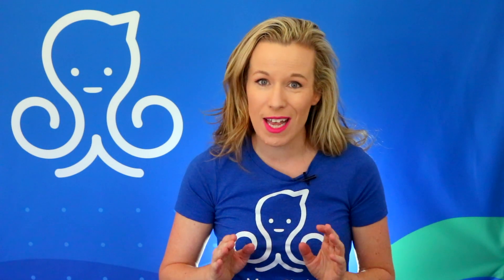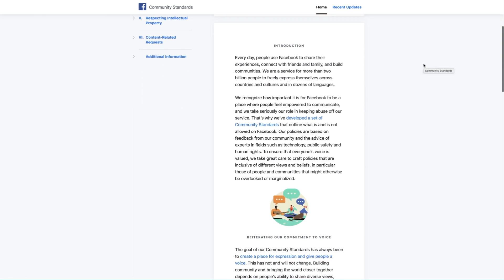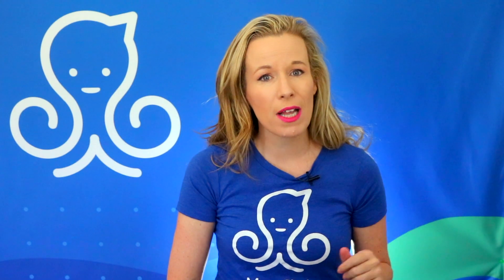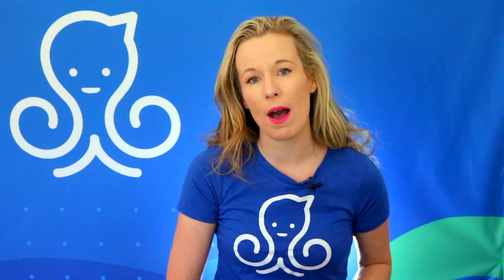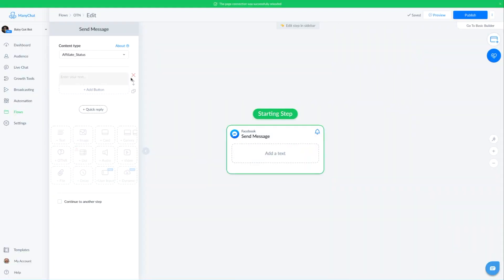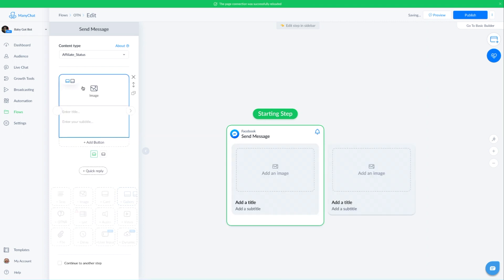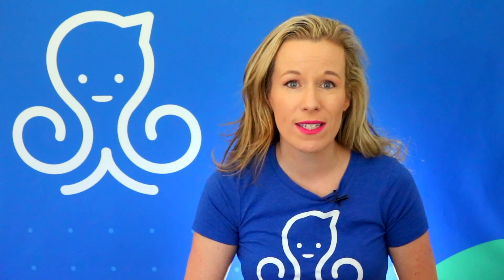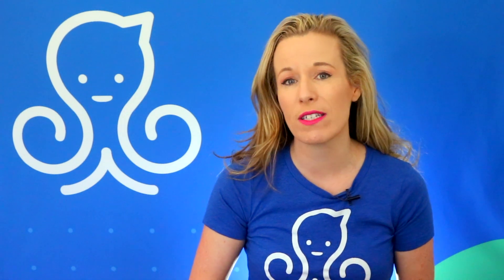Facebook Messenger One-Time Notifications: Rules & Use Cases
Beyond tags, you’ll be able to send a single message to users who explicitly opt-in to receive it. The one-time notification (OTN) will allow you to send messages beyond 24 hours for use cases that don’t fall into the definition of the four Message Tags. Manychat recently introduced a new OTN Request block option inside of Messenger Steps to let you request an OTN from subscribers.

Not using Manychat with its powerful SMS, Email and Facebook Messenger automation? Get started today for free!

Looking to take advantage of all Manychat has to offer? Upgrade to Pro today.